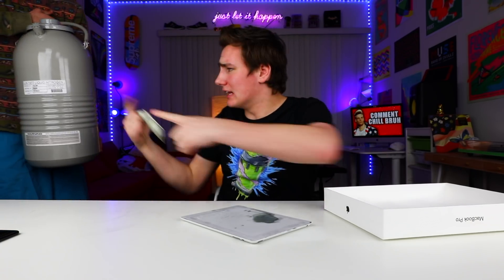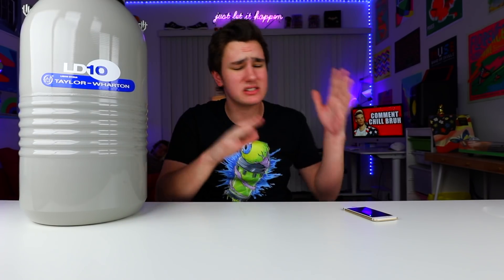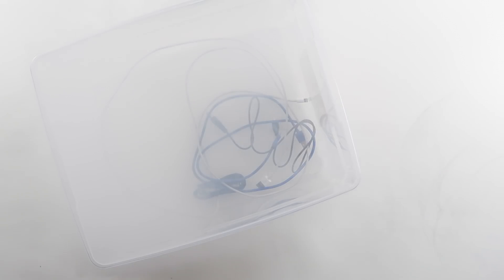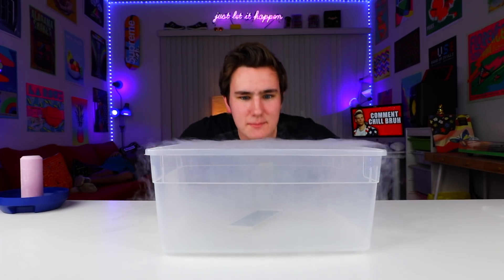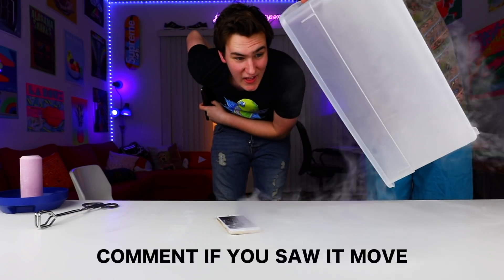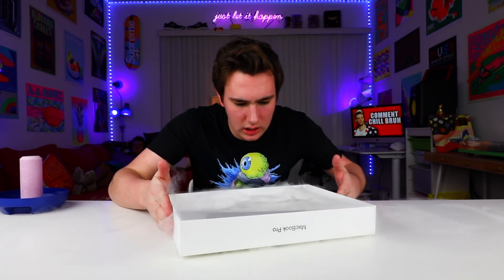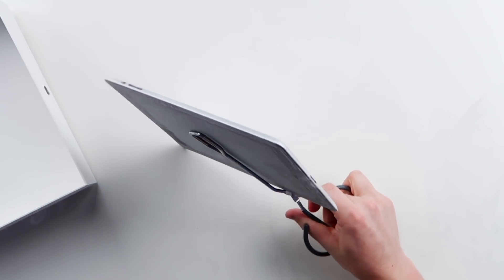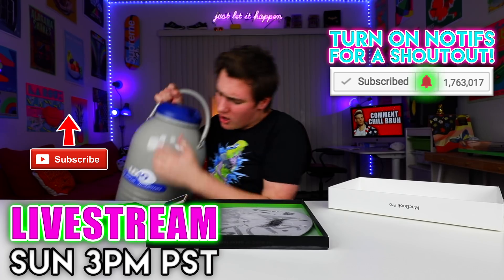LIQUID NITROGREN vs iPhone 7...Bad Idea?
Liquid Nitrogen science experiment vs iPhone 7...Bad Idea?

I wanted to try the Science Experiment Liquid Nitrogen vs a iPhone 7 forever! I freeze an iPad, some cables and an iPhone in liquid nitrogen! Will the iPhone survive?

LIVESTREAM STUFF

Yeah, just come at 3PM PST (turn notifications on so you don't miss it). I'll answer comments, let ya roast me and maybe do a giveaway!

Hey what’s good I’m Keaton! I post DAILY videos at 3PM PST….and sometimes BONUS VIDEOS!! On here you’ll get LOTS of fun videos on the new iPhone 7, banned mobile apps, weird tech, tech hacks, and so much more! I also do CRAZY challenges that you guys tell me to do!

comment “its chill” if u see this :)